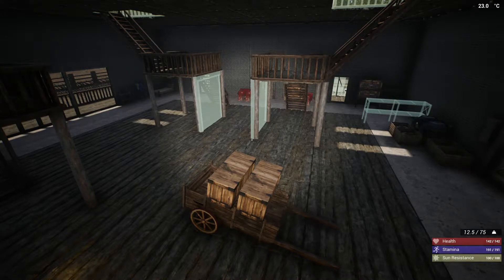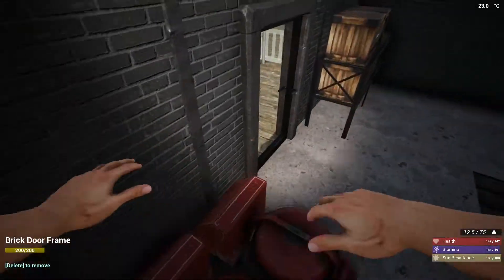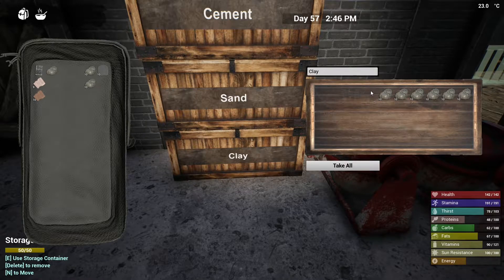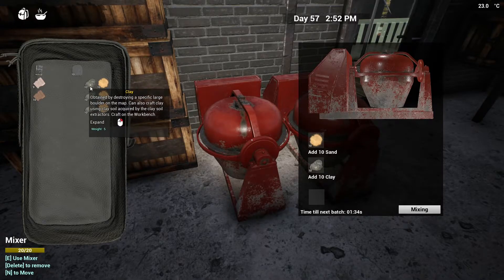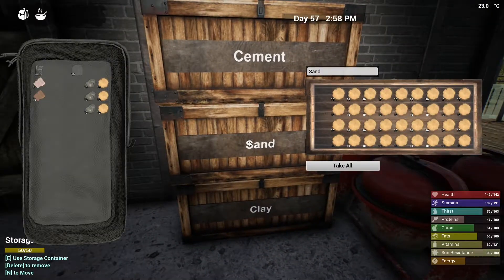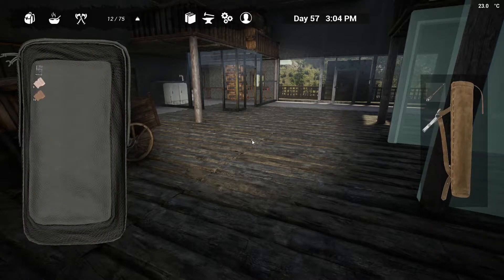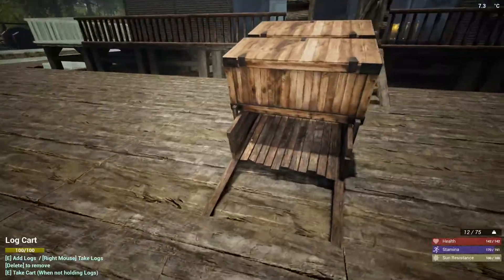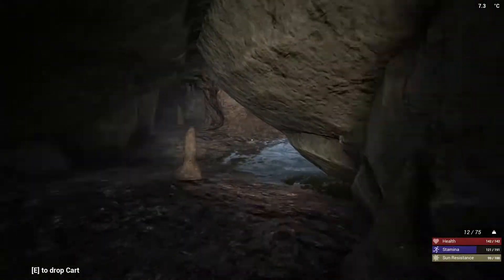To the Cave! | The Infected Gameplay Ep36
This is a brand new gameplay | playthrough of the infected currently in Ep 36, To the Cave! we're going on a adventure.

BASIC GAME INFO:
The Infected is an open world sandbox, survival crafting game.
Build your base defend and protect yourself from wildlife and infected Vambies. (Hybrid Vampire-Zombie)